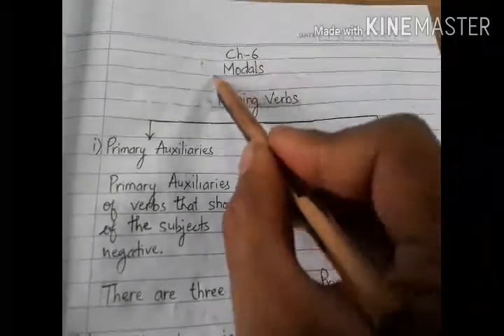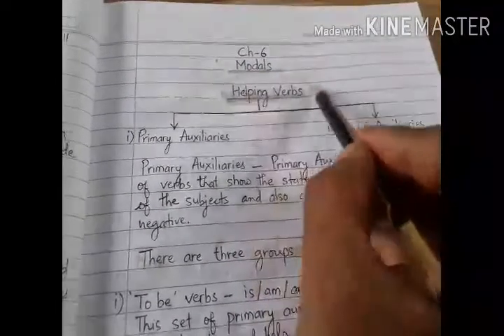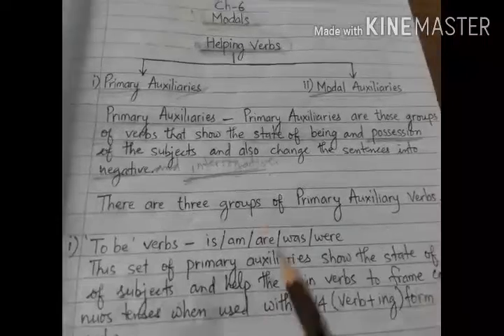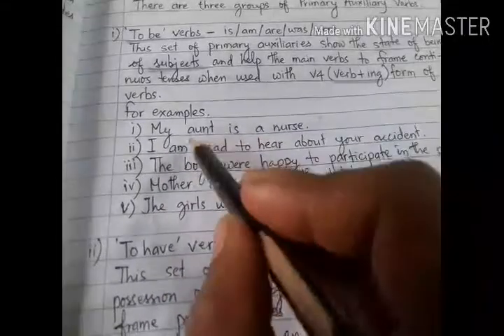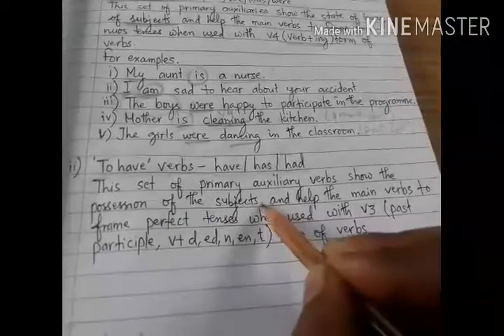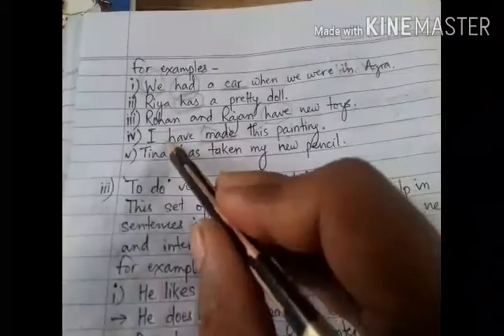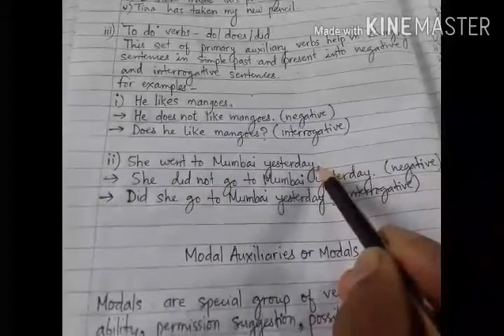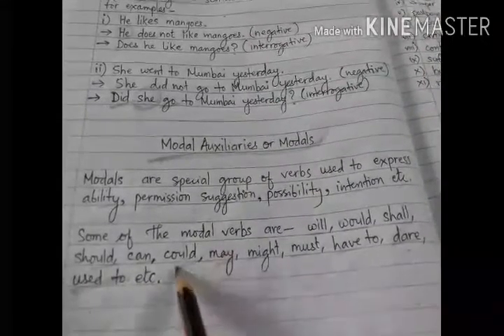CLASS 6 ENGLISH LITERATURE (CH-6 MODALS PART 1)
PT 6 ENG  GR  L 6, MODALS VIDEO 1